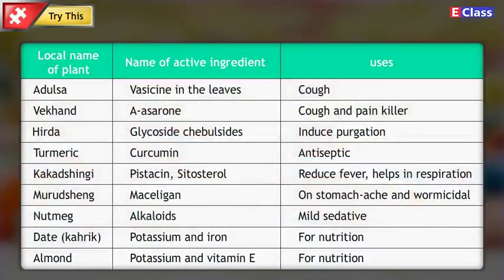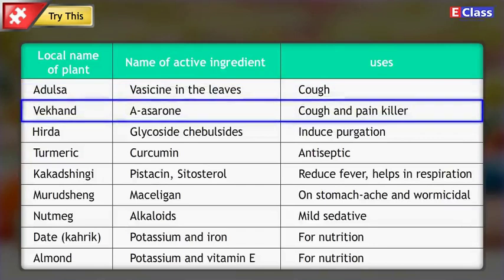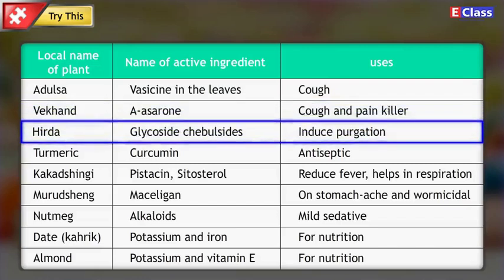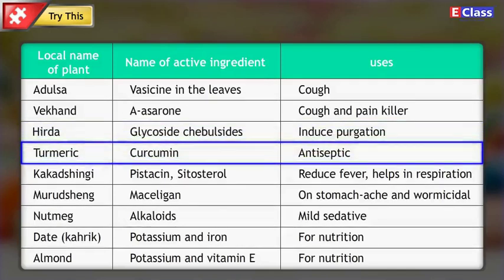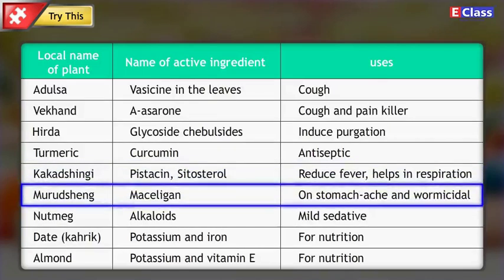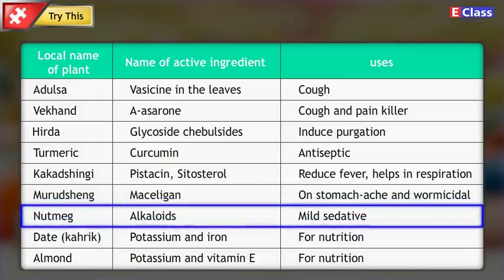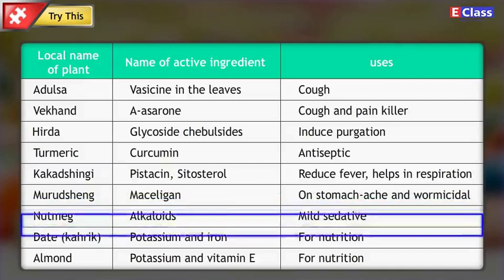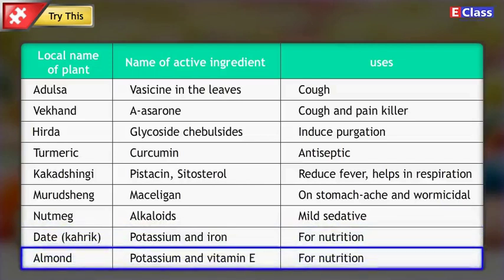Standard 10, English, Science - 2, Ch-8 Cell Biology and Biotechnology